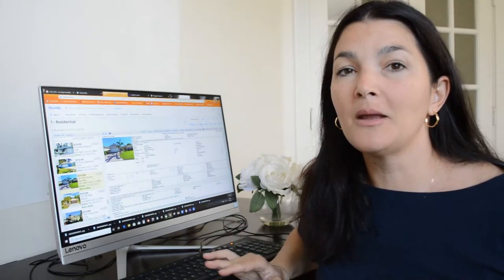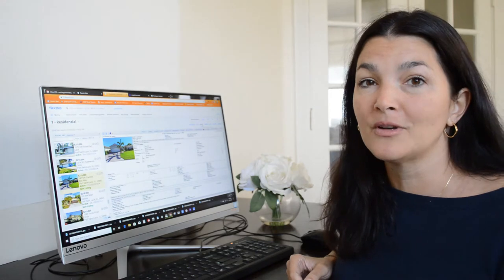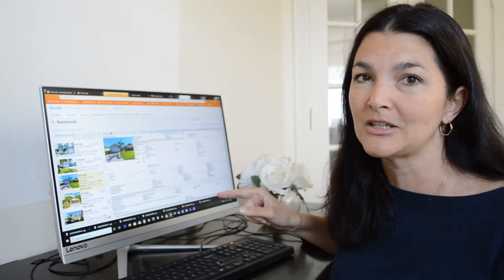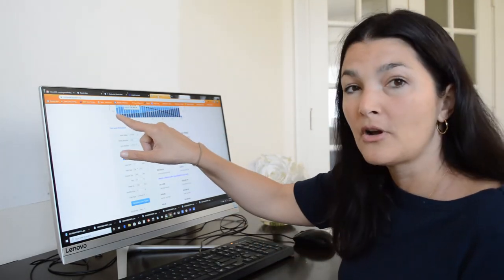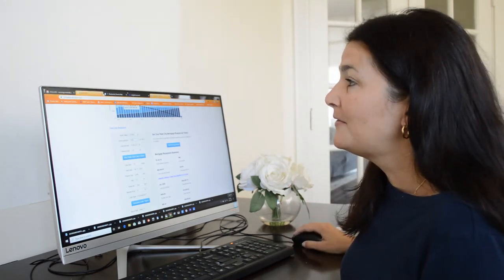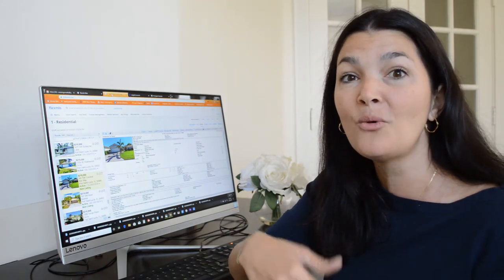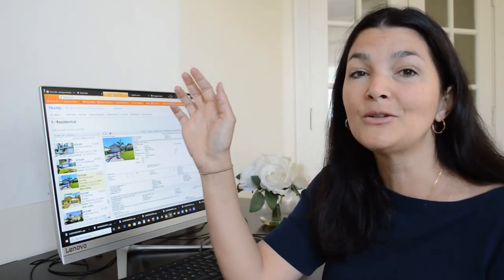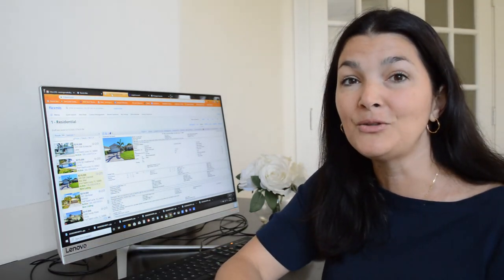ENCHANTING FLORIDA HOME so AFFORDABLE in Lake Forest Pointe Saint Lucie West - mortgage $1400 approx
Homes for Sale in Port Saint Lucie, Florida.  Need a Realtor to help you buy a house in Port Saint Lucie?  Check this deal out...  Beautiful 2 bedroom plus a den/2 bath 2 car garage home located in Lake Forest Pointe in Saint Lucie West! This charming and immaculate home features crown molding throughout the main living area, plantation shutters, 42 inch kitchen cabinets w/crown, tile throughout the living area and laminate flooring in the bedrooms. Master bedroom has tray ceilings and is very spacious. LOW HOA fee's at $167/month in this gated community with community pool and close to all your shopping needs, New York Mets stadium, and I-95 access for commuters. Don't miss out!
I am Sonsire Gonzalez.  A Realtor on the East Coast of Florida - the Treasure Coast. The Treasure Coast is a prime location to live because it is close to everything.

Distances from Port Saint Lucie
Miami:  1 hour and 45 minutes
Palm Beaches: 45 minutes
Kennedy Space Center: 1 hour and 30 minutes
Orlando (Disney World) 1 hour and 45 minute
Sanibel Island - Sarasota 3 hours
St. Augustine 3 hours

Home prices are low in Port Saint Lucie compared to the rest of the country.

Low Crime Rate...

Sunshine - almost everyday - no SNOW!!!